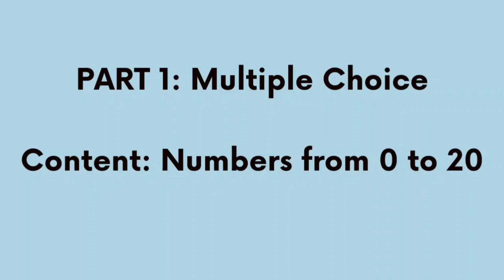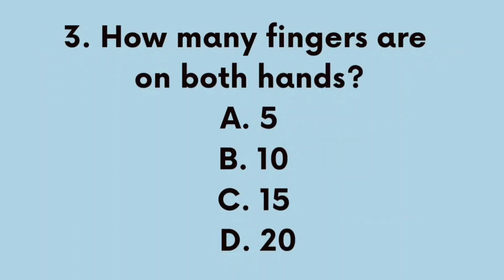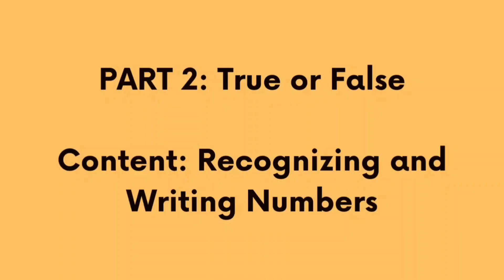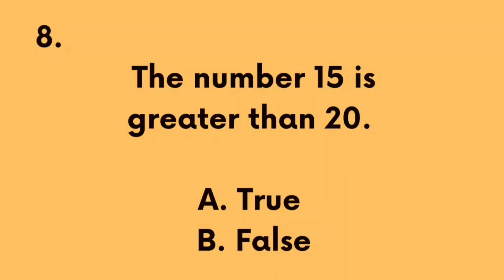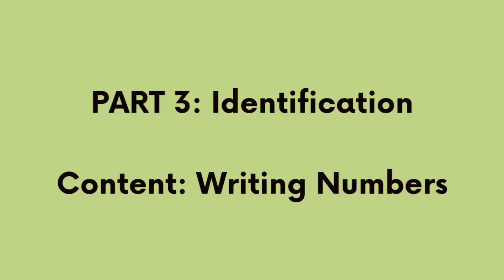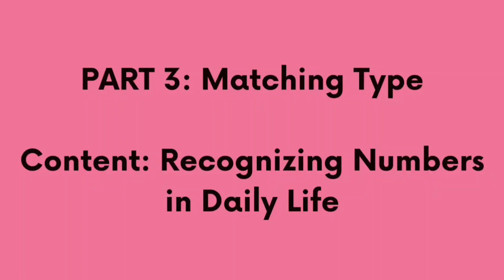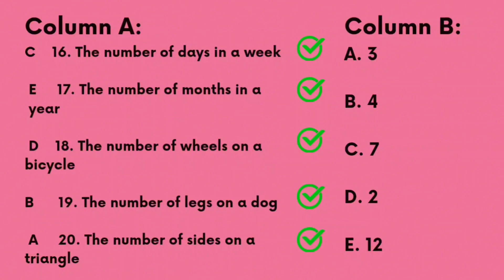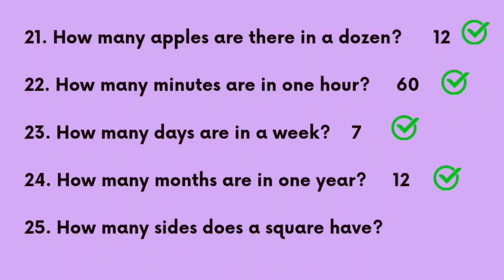Grade 1 Math Reviewer Quarter 1 Periodical Test | SY 2024-2025 | MATATAG | WEEK1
WEEK 1
POINTERS TO REVIEW:
Numbers from 0 to 20
Recognizing and Writing Numbers
Writing Numbers
Recognizing Numbers in Daily Life
Using Numbers in Various Activities